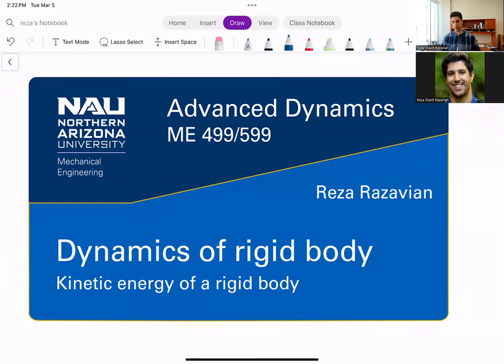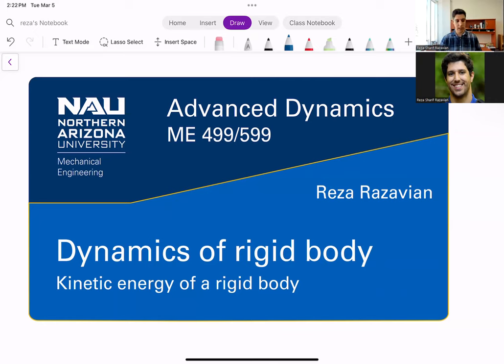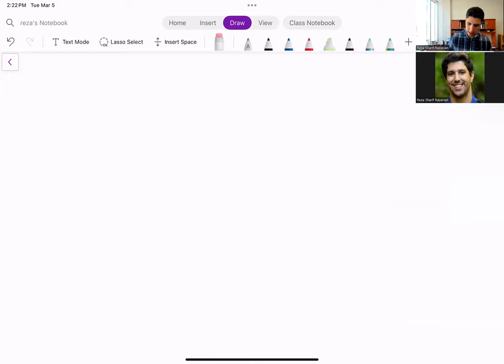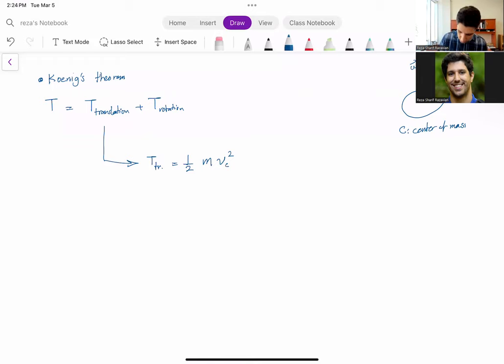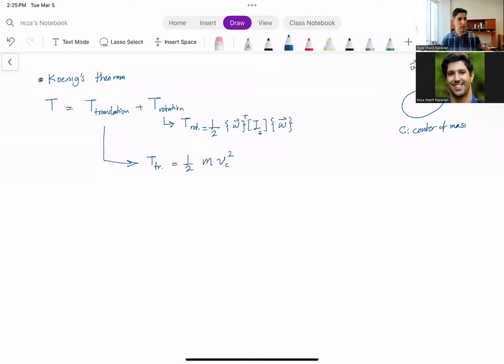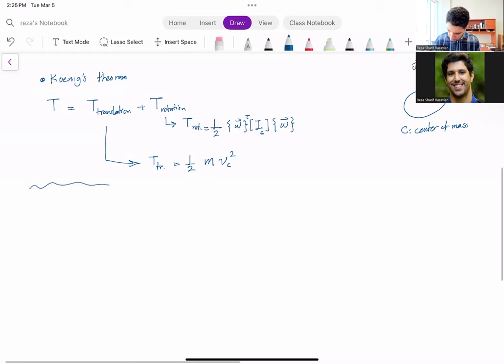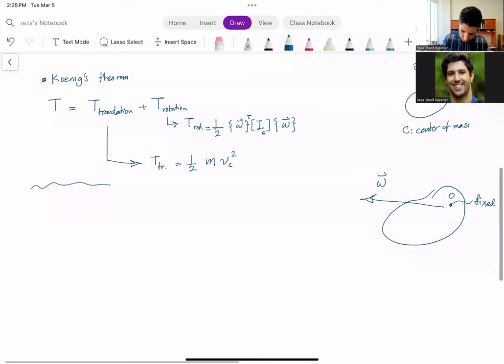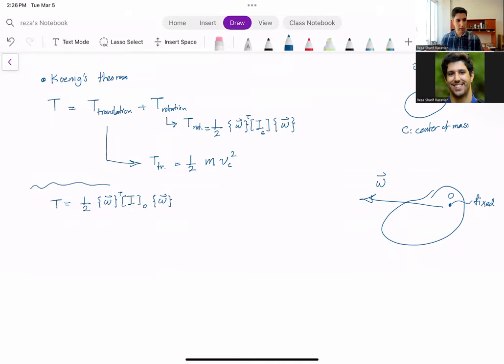Advanced Dynamics - Dynamics of rigid body - Kinetic energy